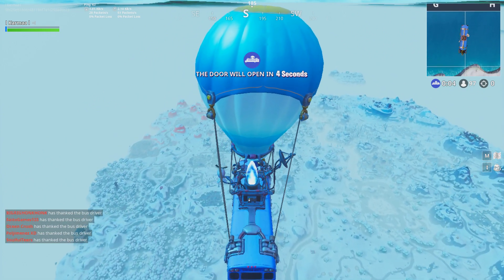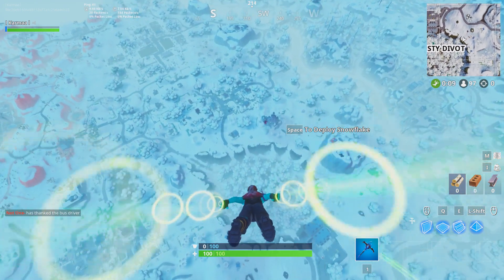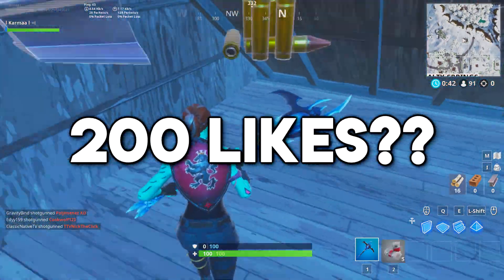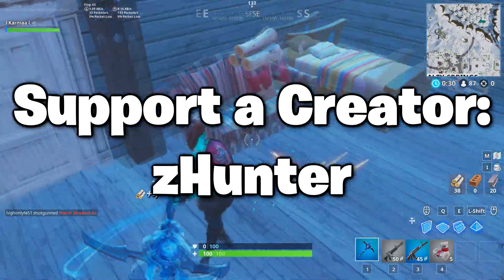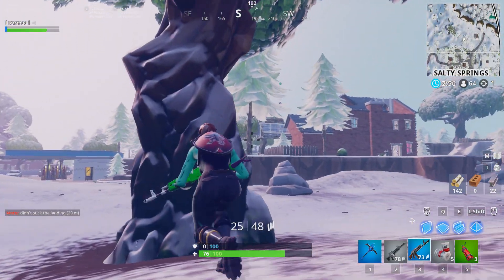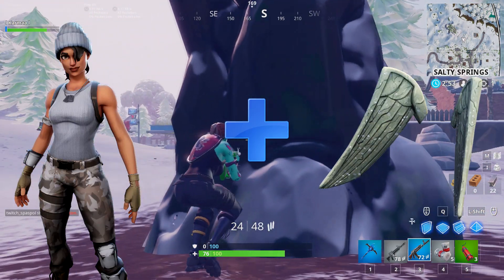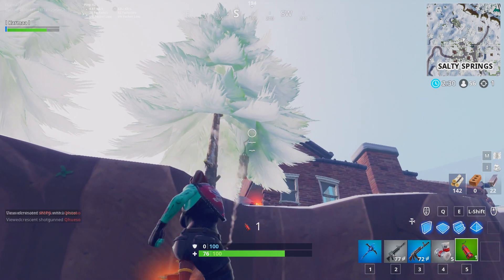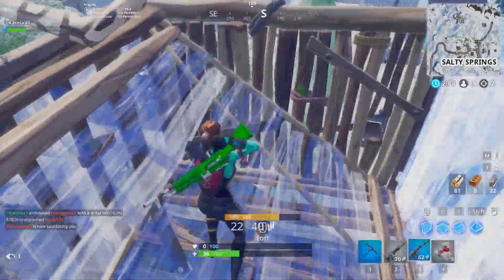5 Try Hard Skin + Backbling Combos in Fortnite Season 7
5 Try Hard Skin + Backbling Combos in Fortnite Season 7

I know its a re-upload... sorry. Just like it and comment: " you scrub"